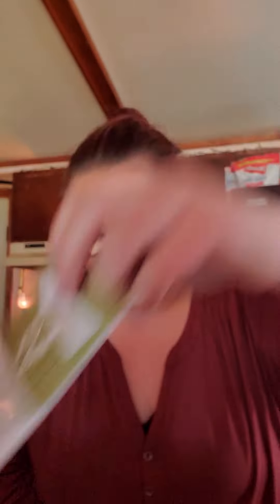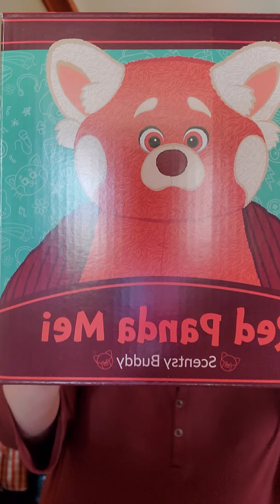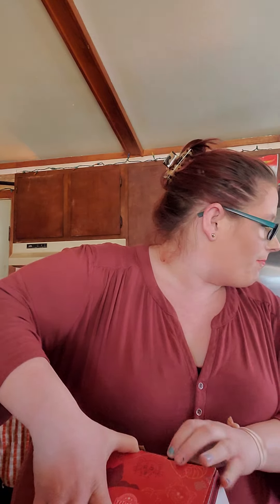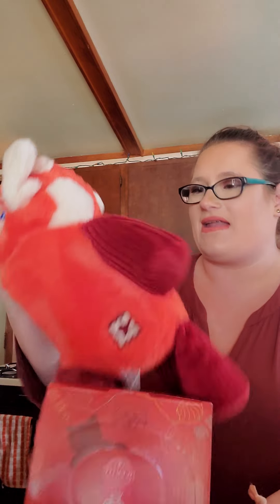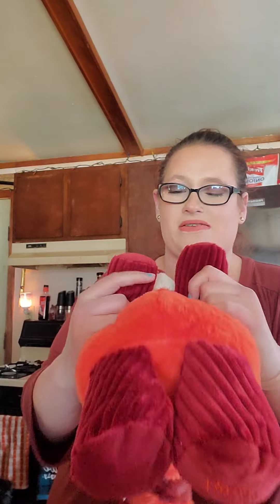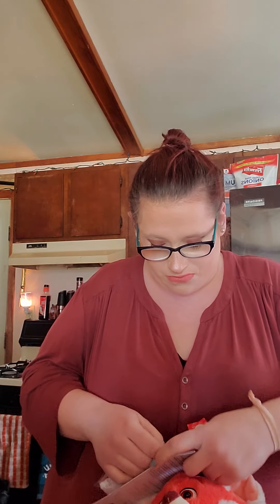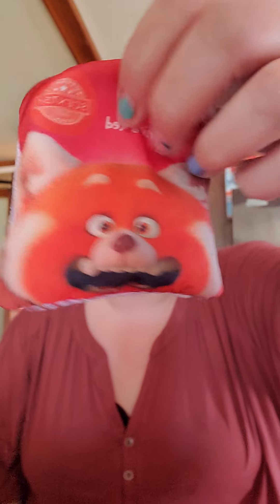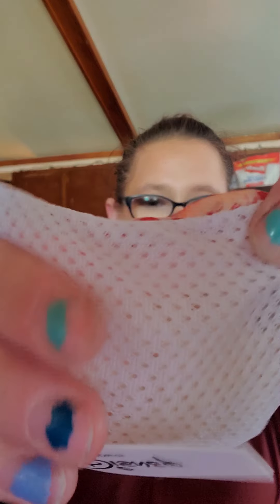Scentsy mini haul 🤷‍♀️